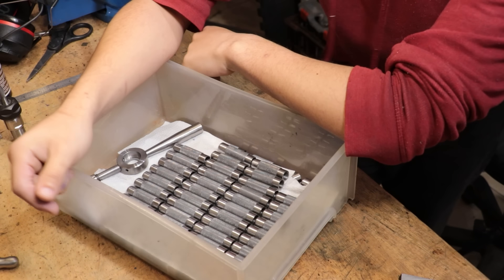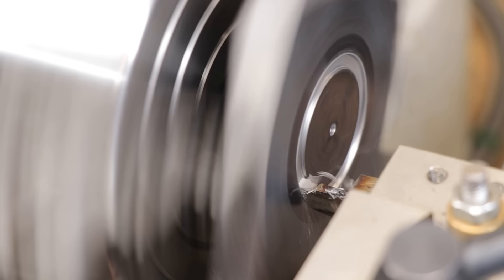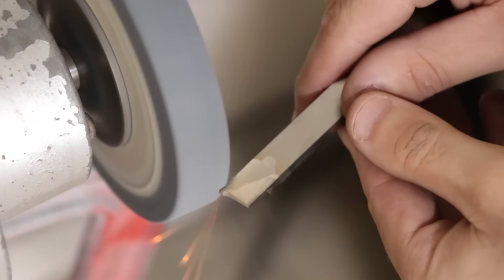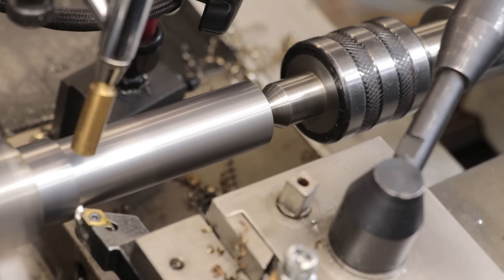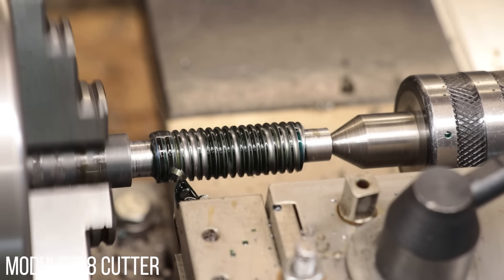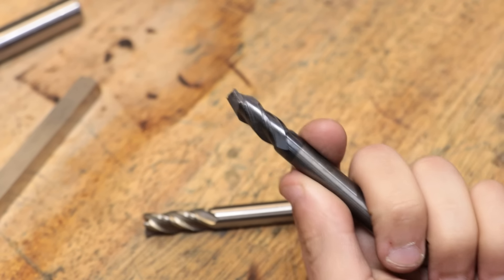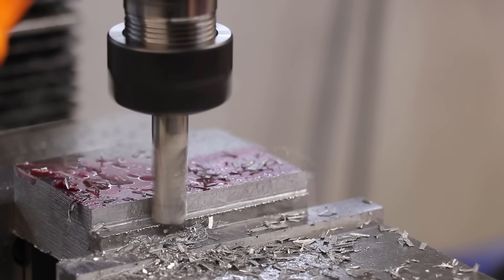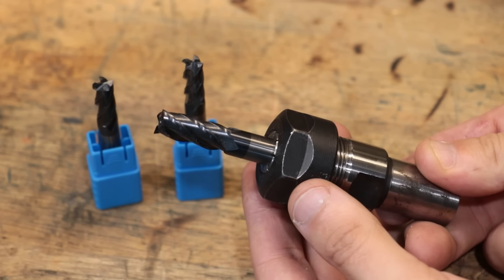Carbide VS HSS Tooling In the Workshop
G'day everyone,

I wanted to revisit a topic that I cover a few years ago. In fairness I didn't have a mill back then, and I have a new lathe.

The topic is the subject of carbide and hss tooling in the home shop. The common advice is that HSS tooling is the go-to for smaller lathes and mills, and whilst I agree to an extent, I do tend to do the opposite and use carbide.

I get asked about why, usually after I've broken an insert or two on camera, and I thought it might be best to revisit the topic.

Timestamps
0:00 - Intro
1:53 - HSS Overview
4:26 - Carbide Overview
7:00 - Lathe Cutter Choice
16:09 - Endmill Choice
22:49 - Carbide Insert Tooling For The Mill